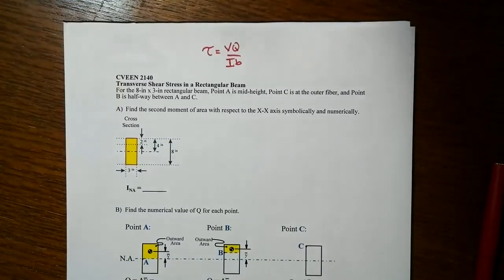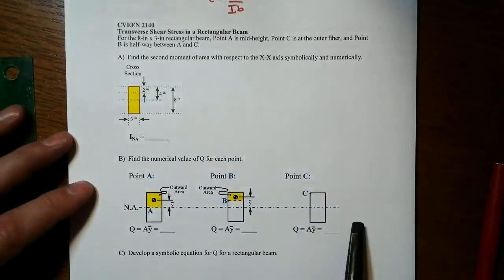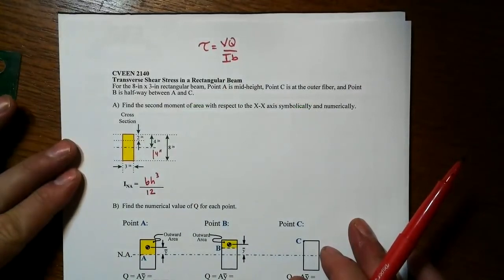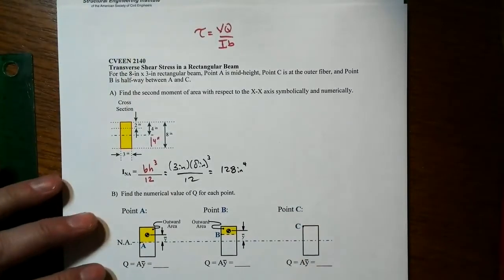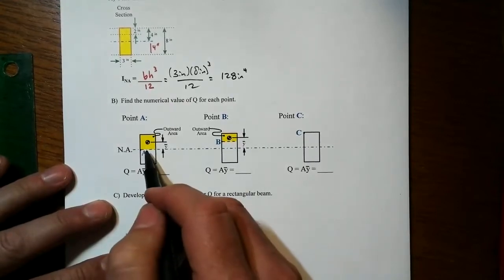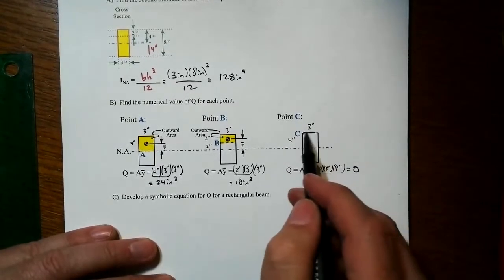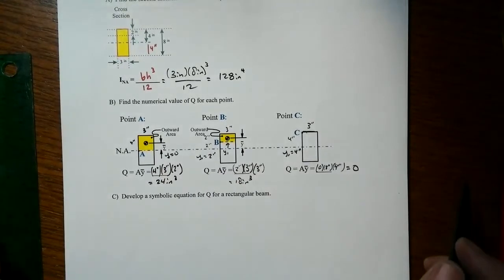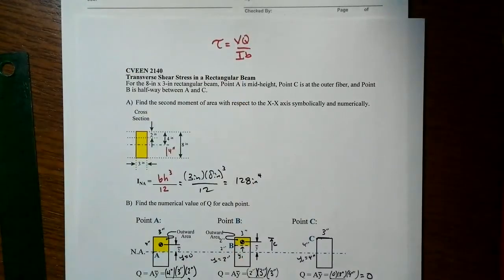V1 4 Calculating Q for BeamShear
Simple examples for finding Q